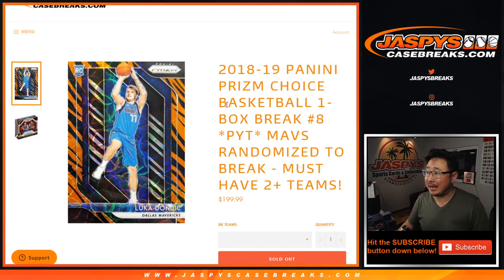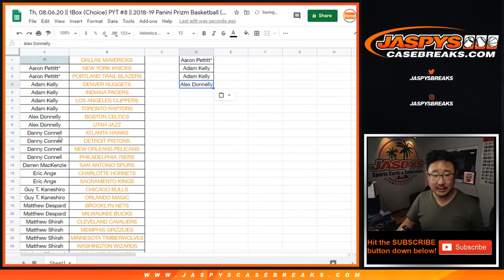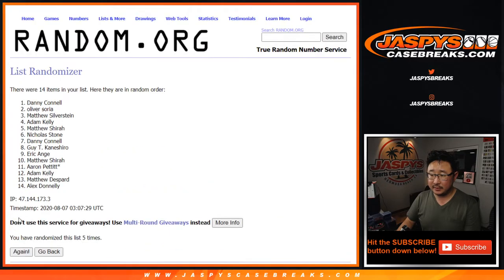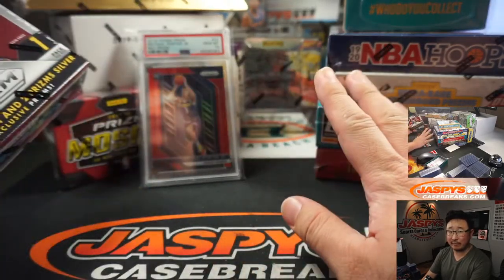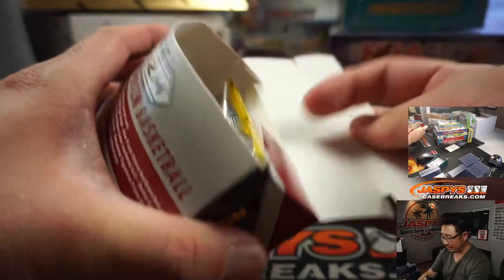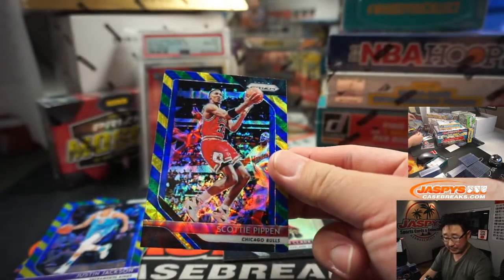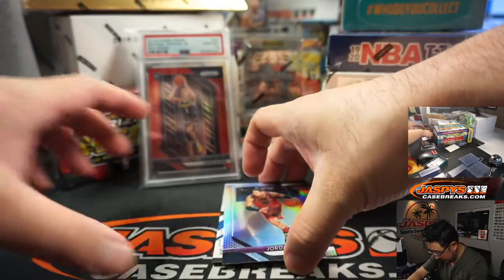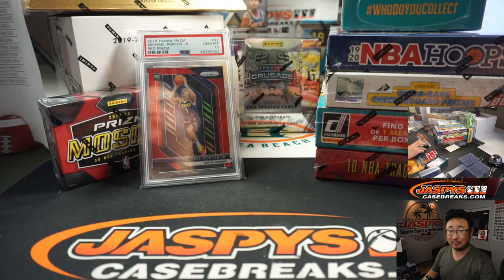Th, 08.06.20 || 1Box (Choice) PYT #8 || 2018-19 Panini Prizm Basketball (NBA)